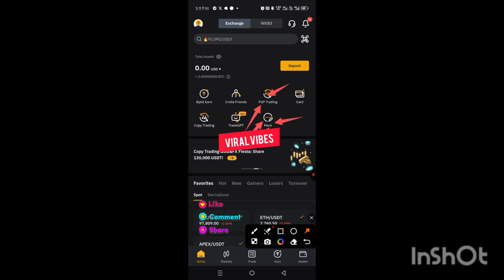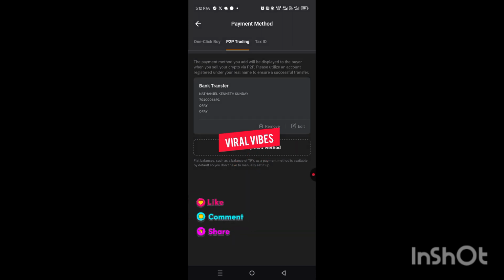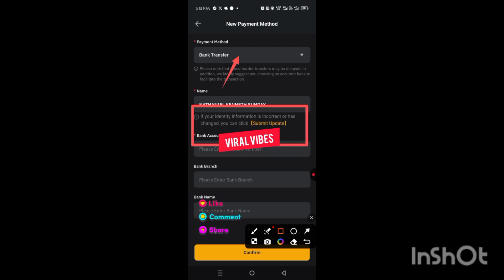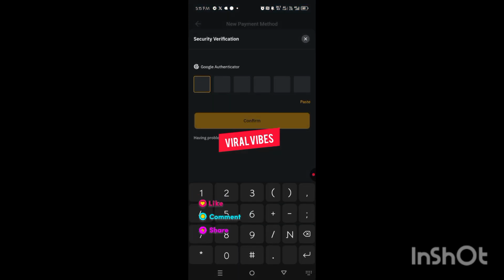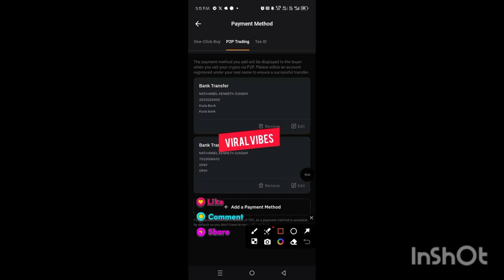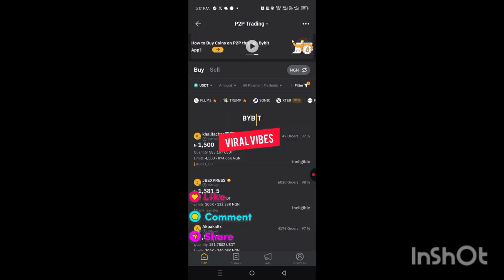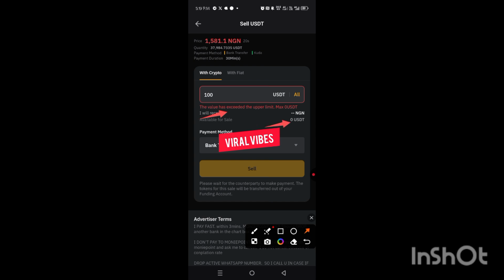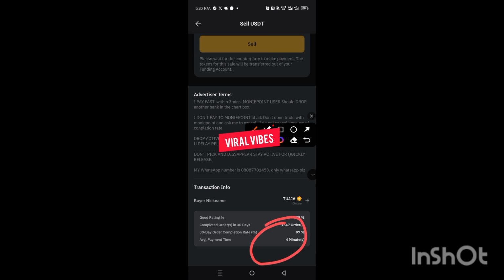How to withdraw/sell USDT/CRYPTO on Bybit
This video is to educate you on how to withdraw your money from bybit to your bank accounts. It show you step by step process no how to sell your crypto to get money into your bank account.

Hastag